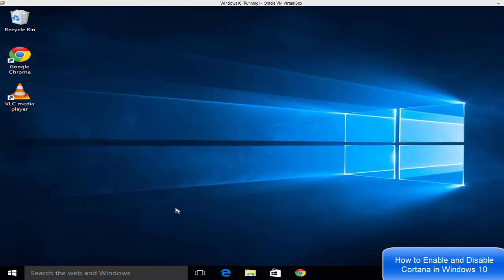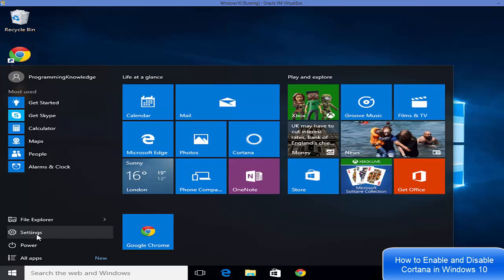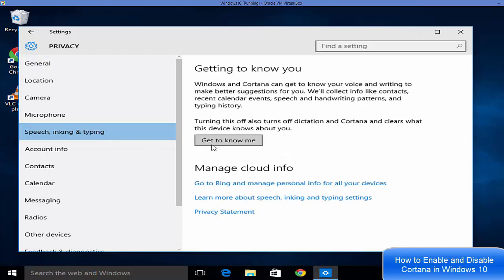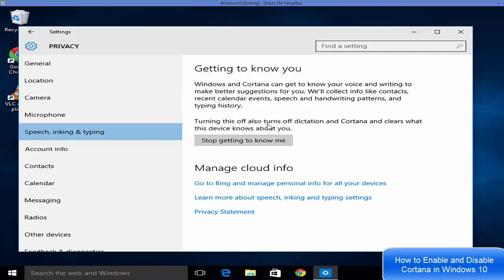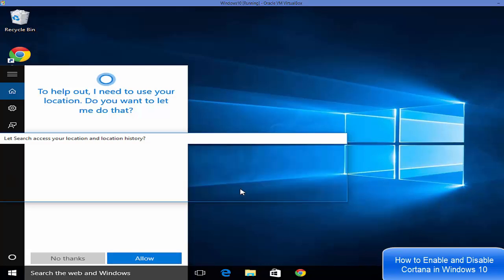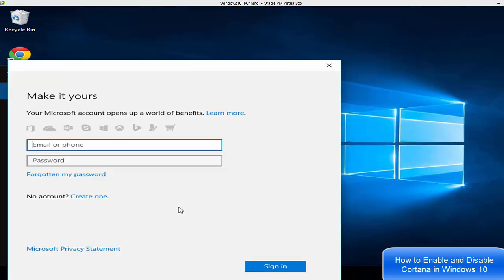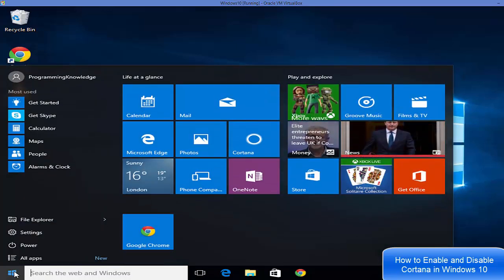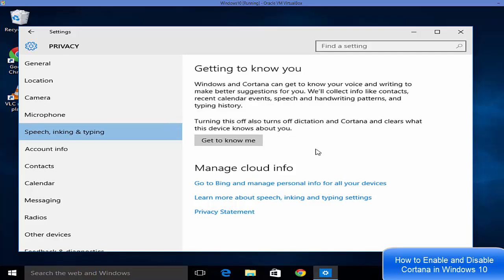How to Enable and Disable Cortana in Windows 10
Cortana - Turn On or Off in Windows 10
Windows 10 - Disable Cortana Permanently
How to Remove Cortana from the Windows 10
How To Turn Cortana Off in Windows 10
How to disable Cortana in Windows 10
How to disable Cortana from the task bar in Windows 10